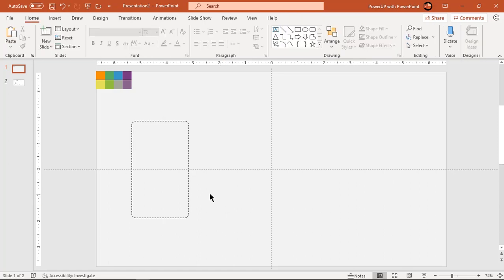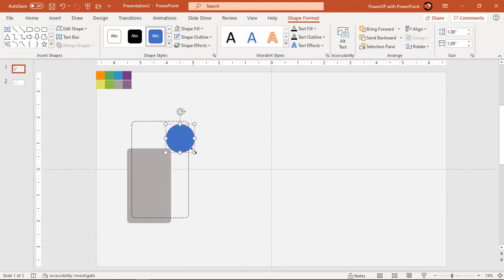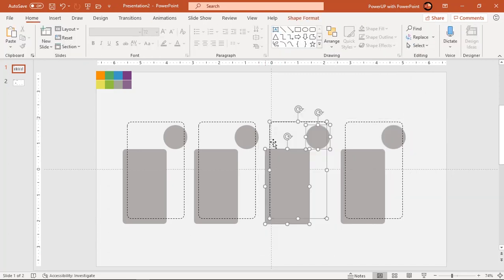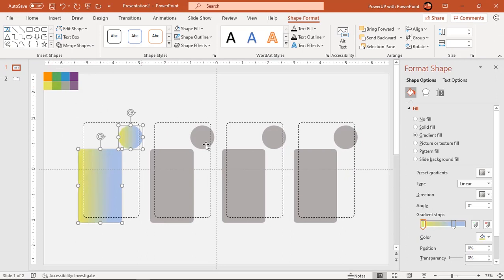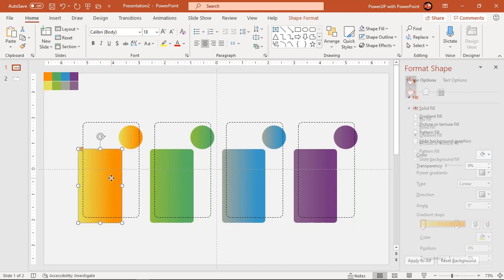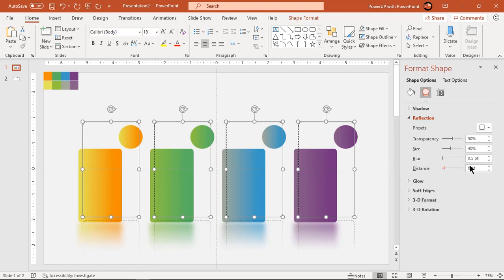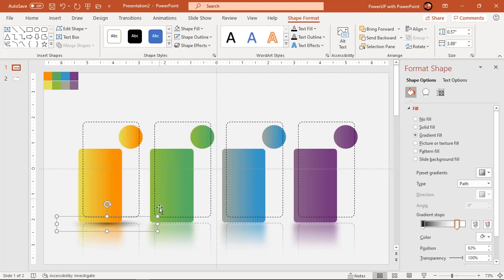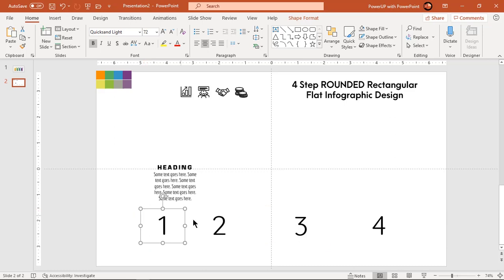62.Create 4 Step ROUNDED Rectangular Flat Infographic Design|Powerpoint Infographics|Free Template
This Video will show how to Create 4 Step ROUNDED Rectangular Flat Infographic Design in Microsoft PowerPoint.

Playlist Details : 📣